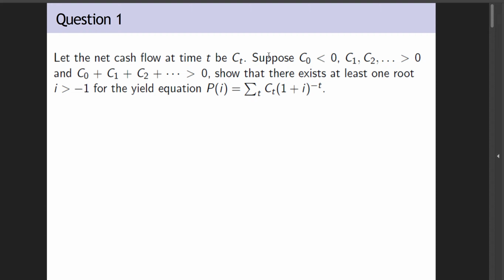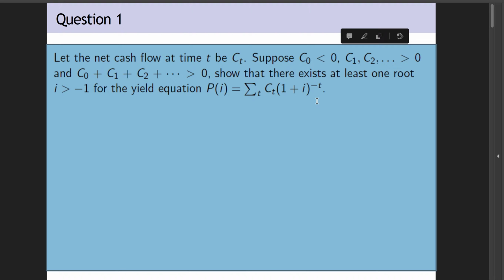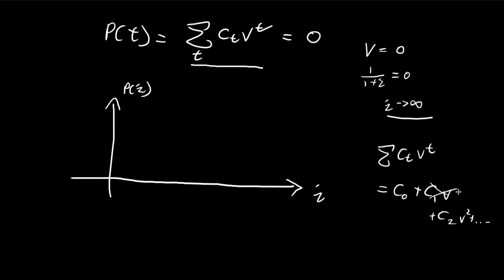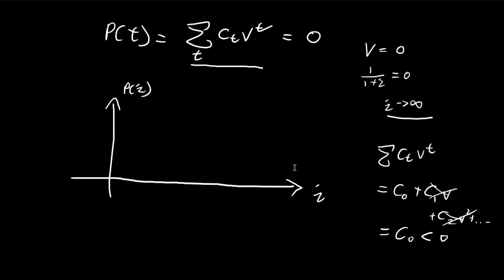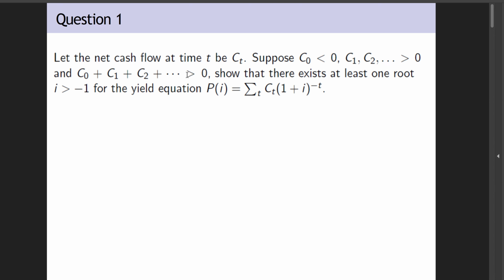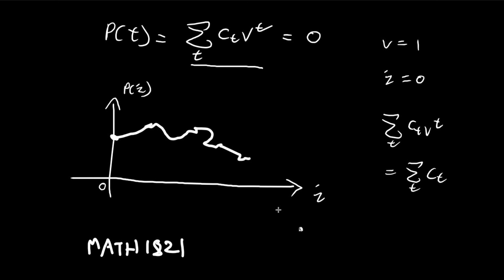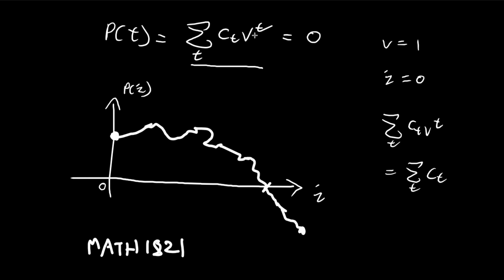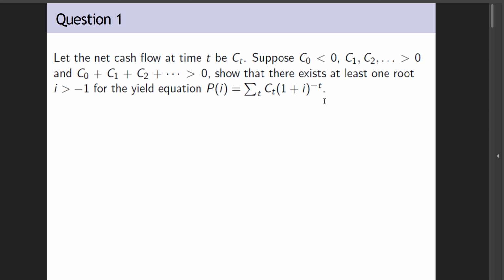Tutorial 5 Q1